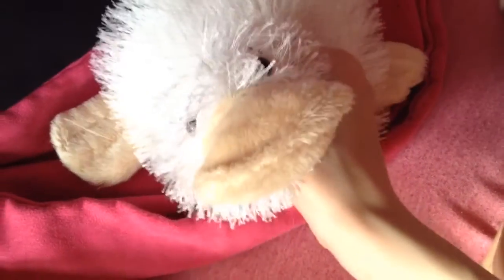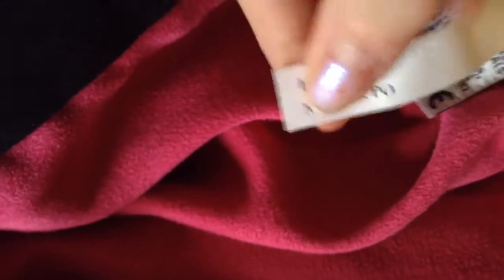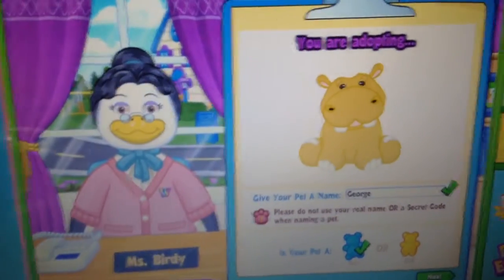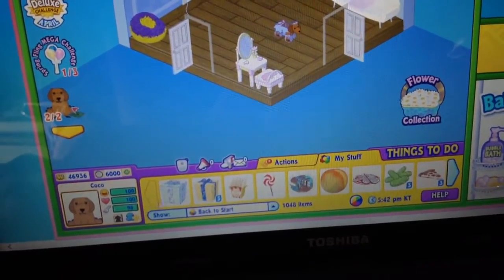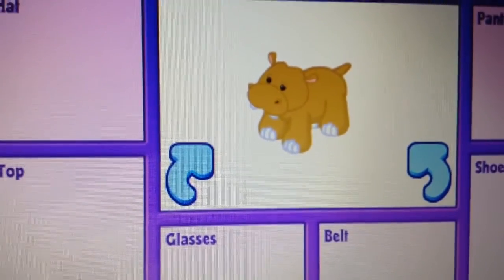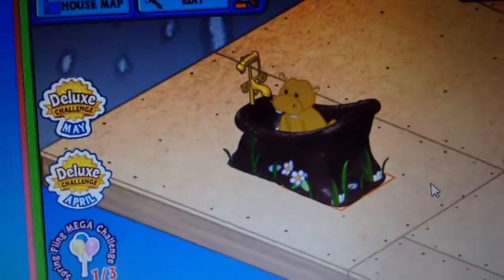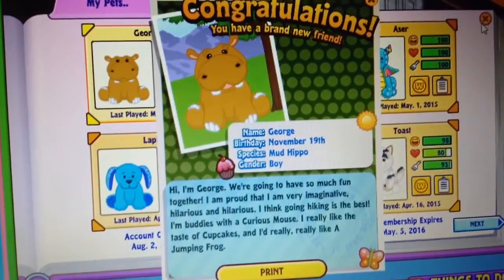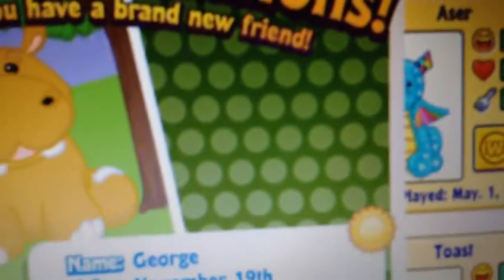Adoption of George!